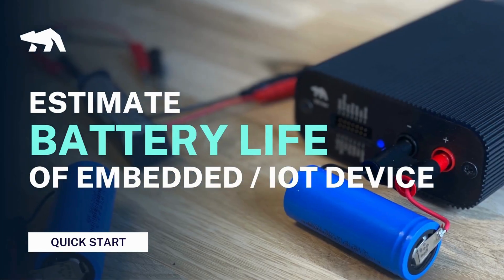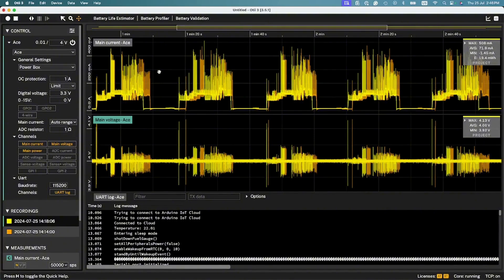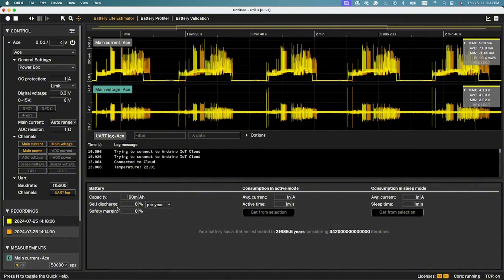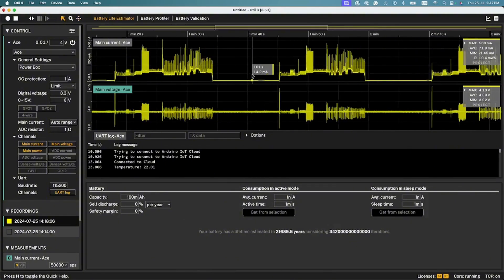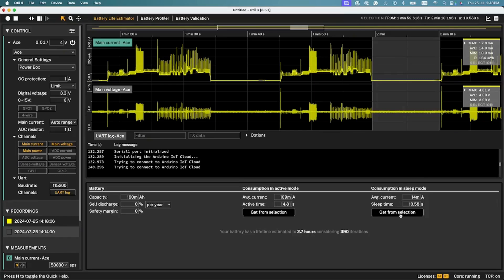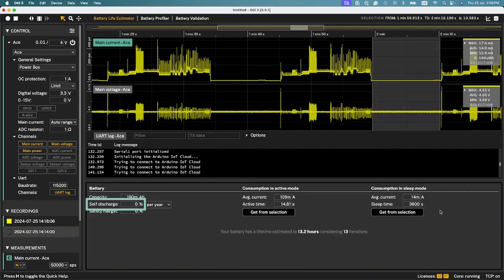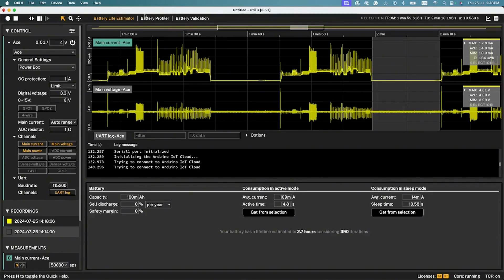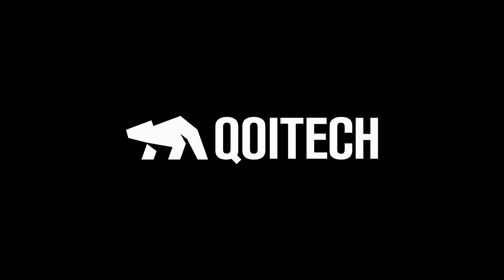Estimate battery life of an embedded system or IoT device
Discover how to estimate the battery life for your hardware solution with just a few clicks. This video covers how to start with the battery life estimator.  The feature calculates the battery lifetime based on the chosen battery capacity and current consumption the captured in the recordings in active and sleep mode.

Watch now to start energy-optimizing hardware projects and developing solutions with a low-power mindset.

▶ Where you buy Otii?